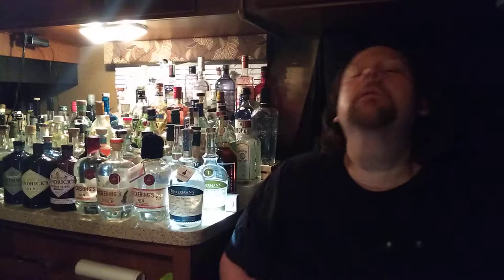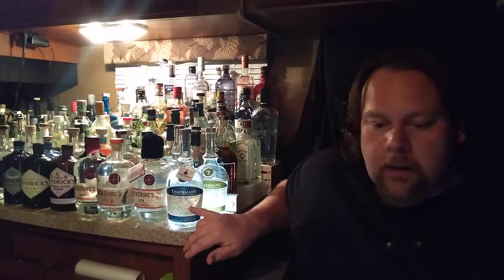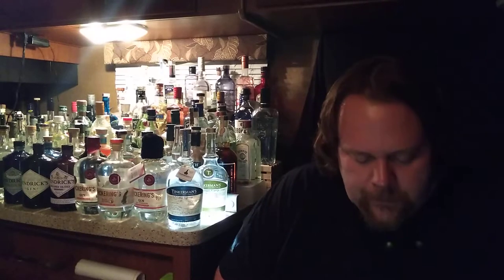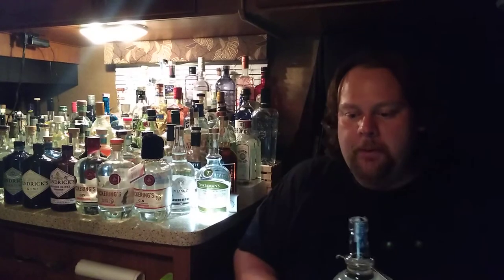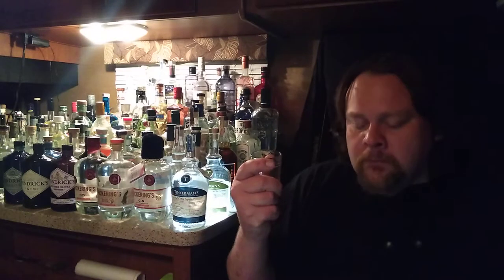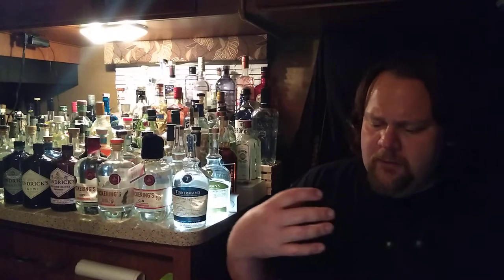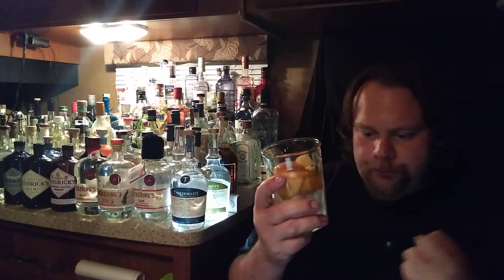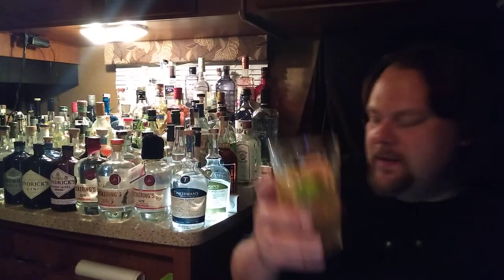Tinkerman's 4.2 Citrus Supreme Review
Enjoy this short to the point review